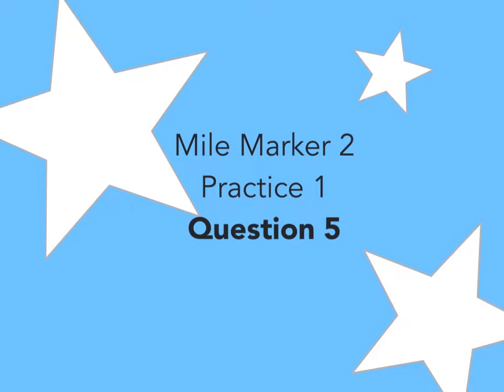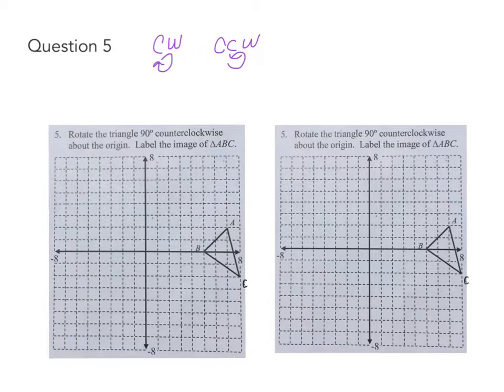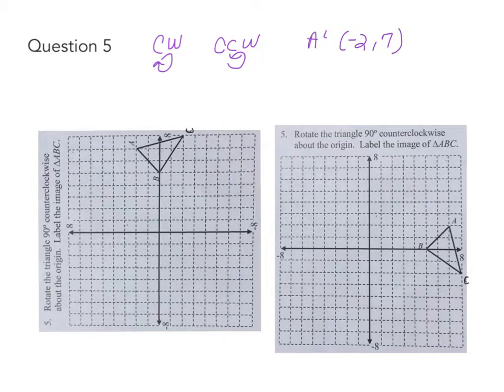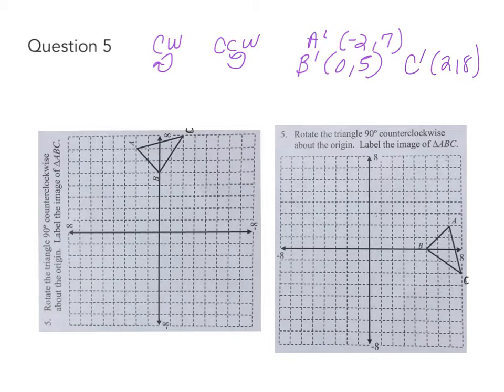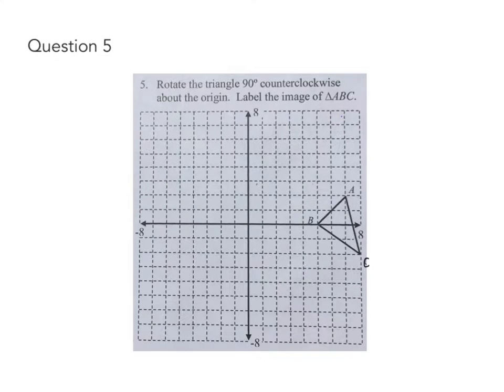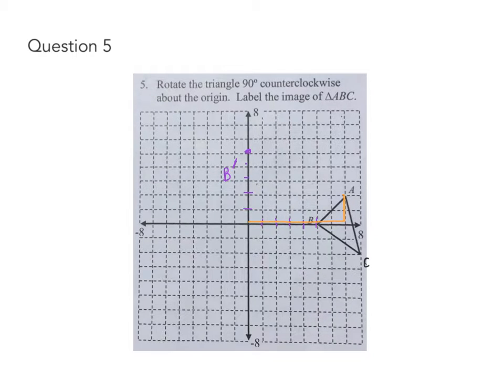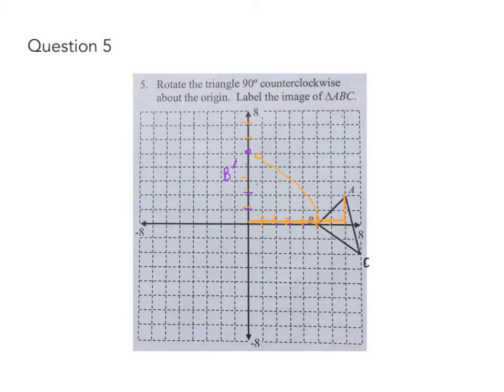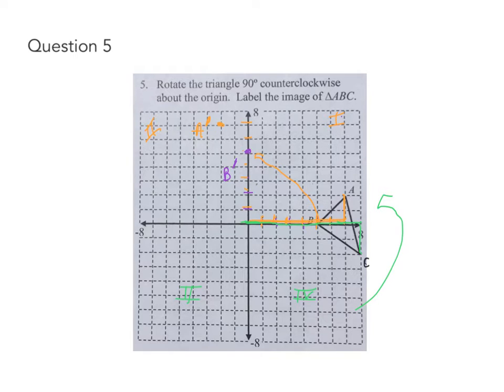mm2 practice1 q5